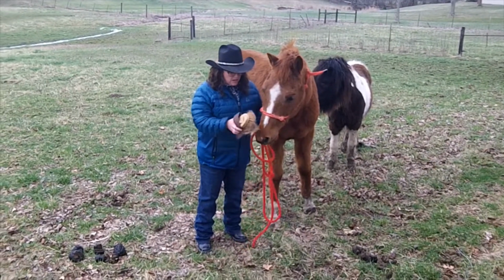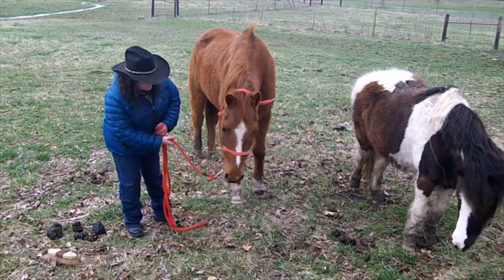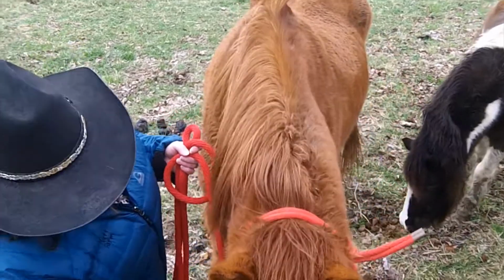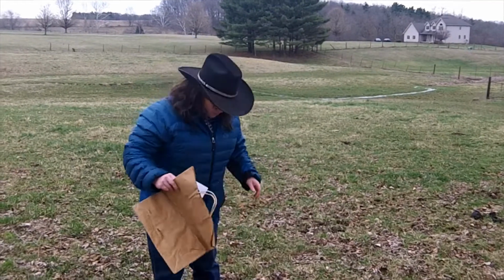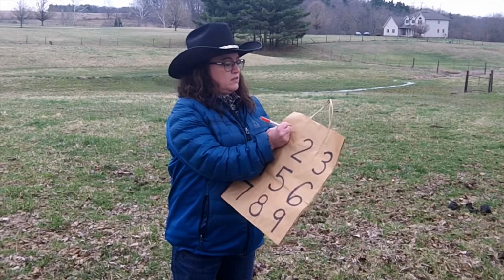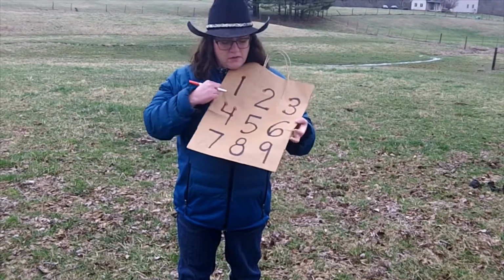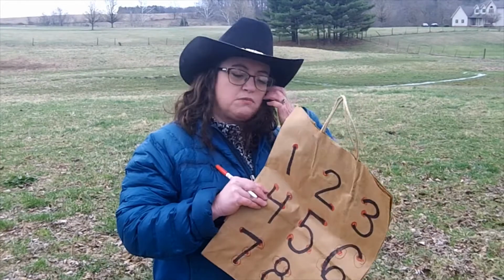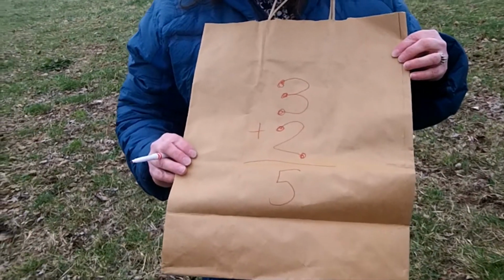Episode 4 Horses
Mrs. Speakman teaches about horses